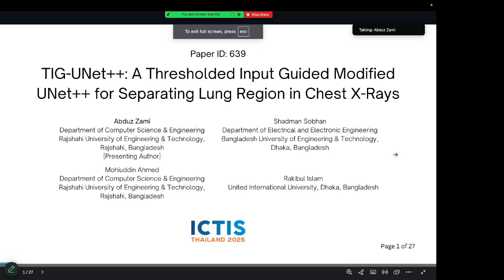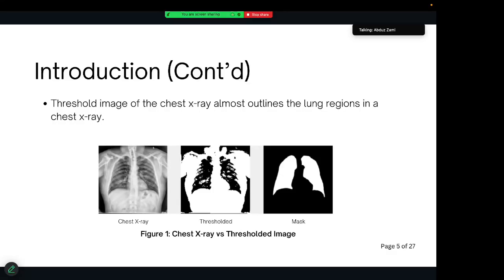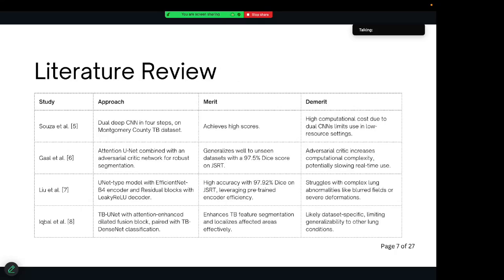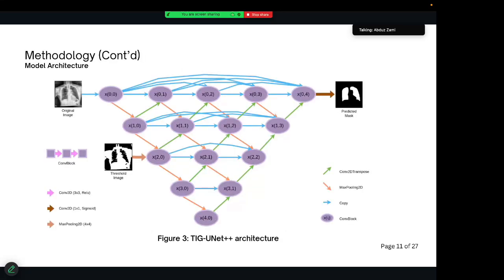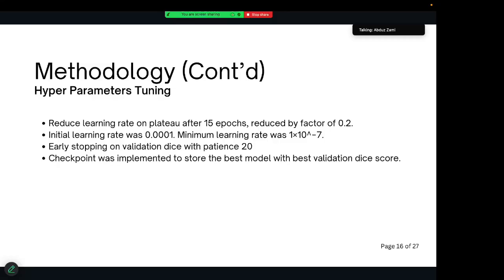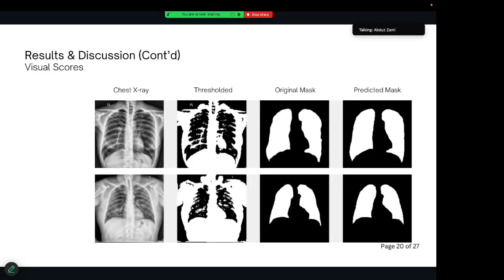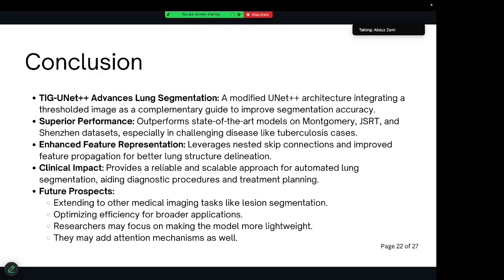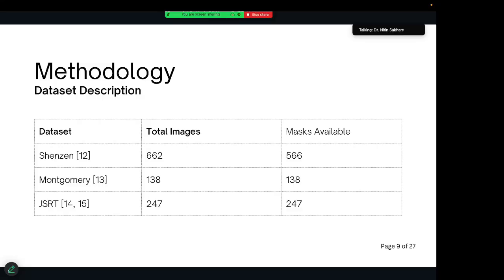ICTIS 2025 Bangkok Thailand TIG-UNet++